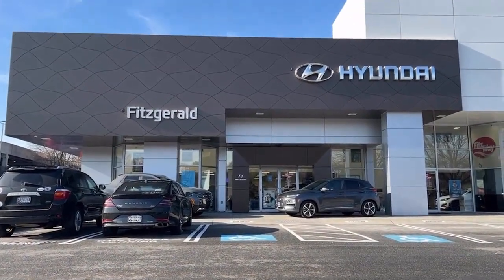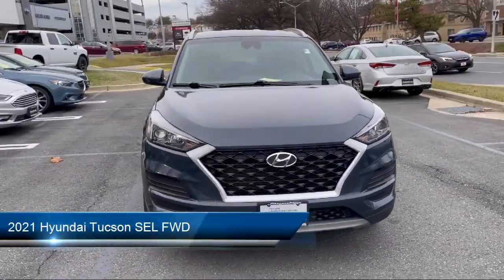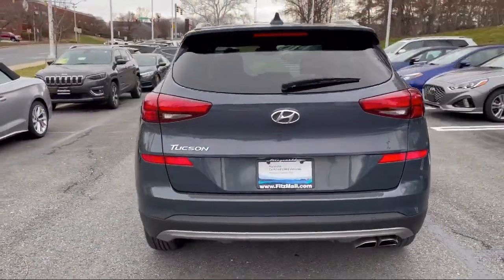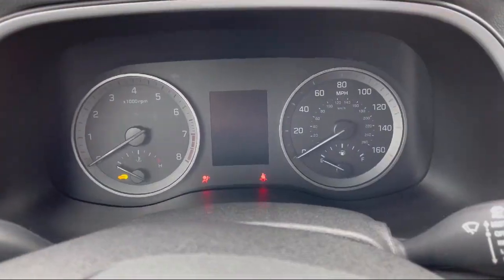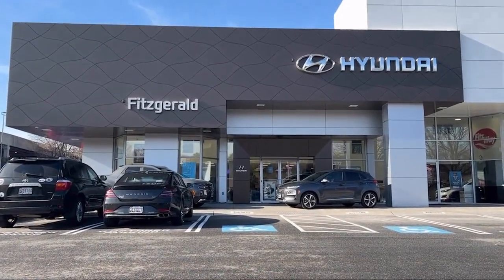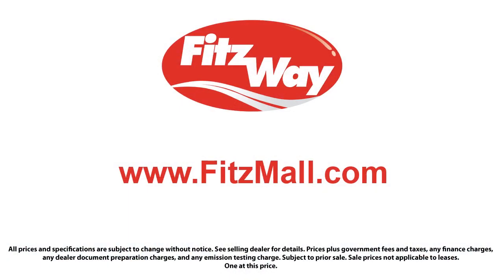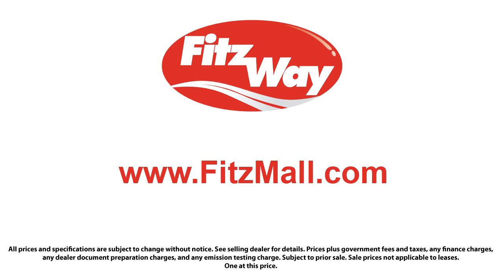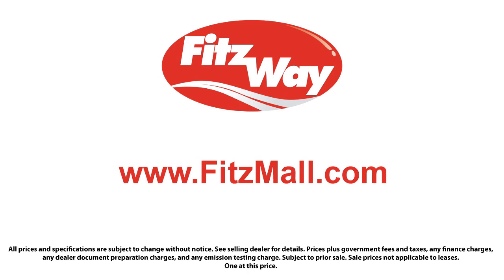2021 Hyundai Tucson SEL FWD Gaithersburg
2021 Hyundai Tucson SEL FWD - Stock Number: H356125A - VIN: KM8J33AL7MU378543.